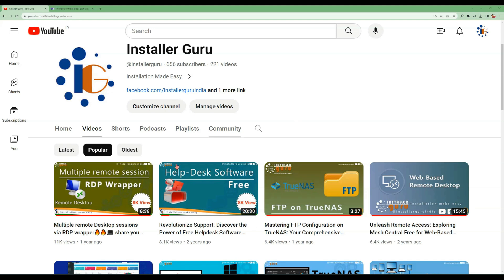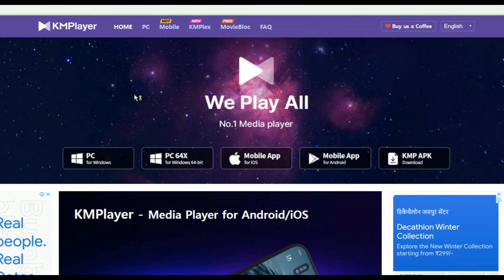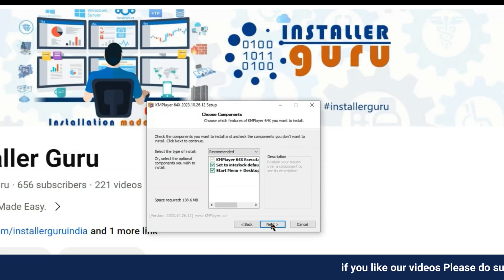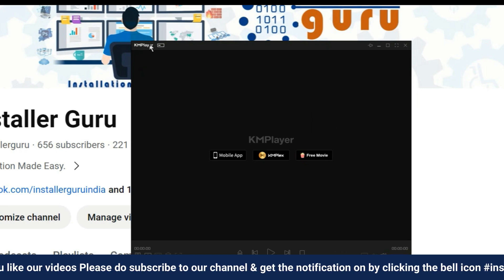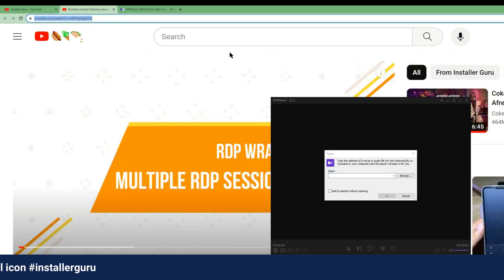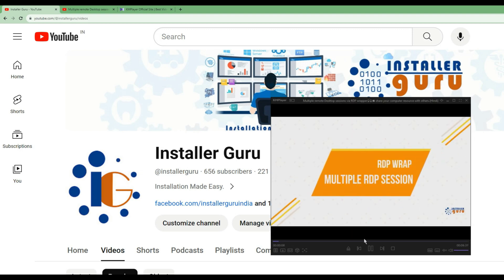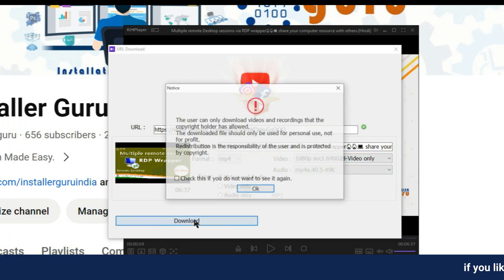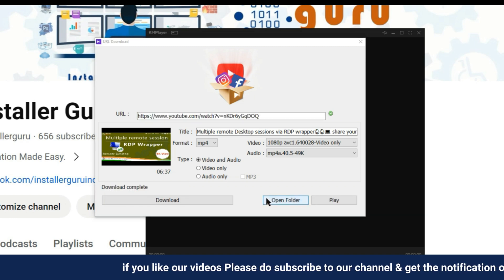Unlock a Seamless YouTube Experience with KM Player: Ad-Free Viewing and Effortless Downloads! 🎬🚀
Welcome to Installer Guru, your go-to channel for tech-savvy solutions! 🛠️ In this tutorial, we delve into the world of KM Player, your gateway to an enhanced YouTube experience. Learn how to bid farewell to those pesky ads and discover the art of effortless video downloads. 📥🚫

👉 In this step-by-step guide, we'll walk you through the process of using KM Player to enjoy ad-free YouTube videos seamlessly. Say goodbye to interruptions and hello to uninterrupted viewing pleasure!

🌟 Highlights:

Ad-Free Bliss: Learn the secrets to banishing ads from your YouTube experience. Enjoy your favorite content without any disruptions.
Effortless Downloads: Unlock the power of KM Player to download your favorite YouTube videos hassle-free. Watch them offline, anytime, anywhere!
🔧 Tools Used:

KM Player: Your all-in-one media player for a superior multimedia experience.
📌 Bookmark this tutorial and make the most out of your YouTube time.

🚀 Ready to elevate your YouTube journey? Hit play and let's dive into the world of KM Player magic! 🔗✨